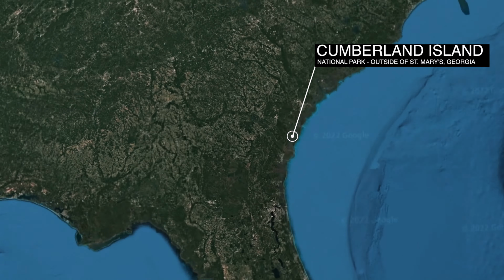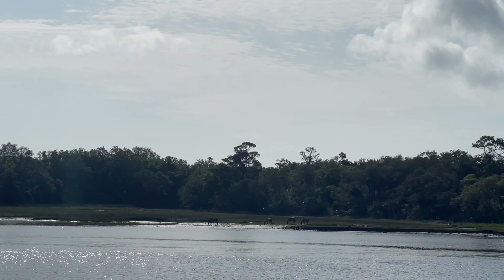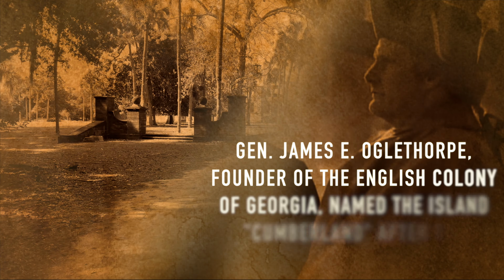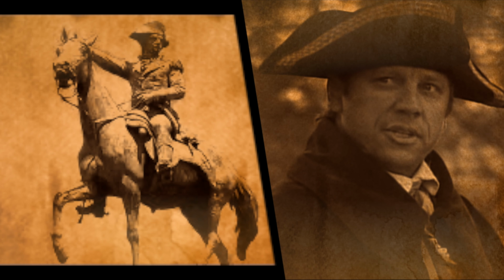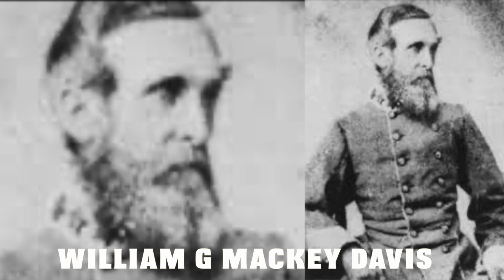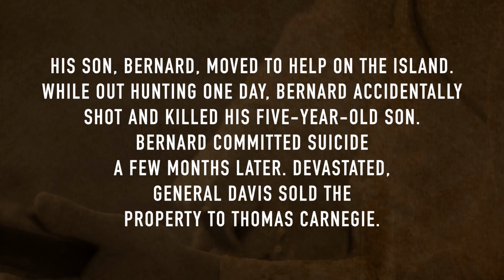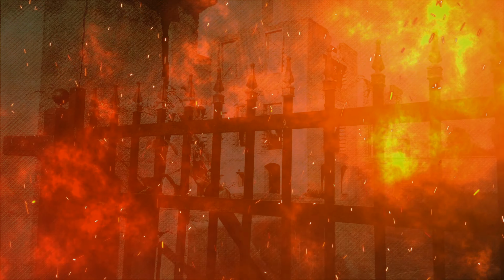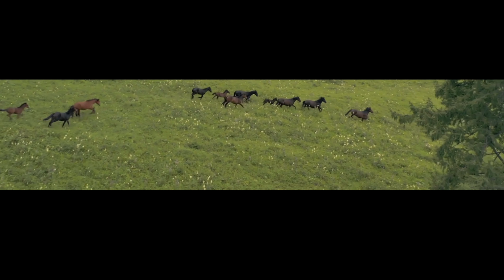Cumberland Island, Cursed or Coincidence? Wild Horses & Historical Tour [Traveling on the Go]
What happened to the Land Developers on Cumberland Island, Georgia?  Wild Horses & Historical Tour

In this video you will see the mystery behind Cumberland Island in Georgia and how a number of the land developers had some unusual things happen to them. Is this a coincidence or just some random events that were unlucky. You make the call. Also I will give a tour of the island as we see Wild Horses, Nature, Landmarks and so much more. So come along as we trek around Cumberland Island National Park.

Here is some added info on this attraction:
Cumberland Island is a barrier island off Georgia’s southeast coast, with protected beaches and maritime forest. The Dungeness Ruins are the remains of a mansion built by Thomas Carnegie, brother and partner of steel tycoon Andrew Carnegie. Georgian Revival–style Plum Orchard is another Carnegie estate. The simple, 1-room First African Baptist Church lies north. Wildlife includes loggerhead turtles and feral horses

About my channel, 'Traveling on the Go' :
Traveling on the Go is my official channel, where I upload my travel vlogs. I’ve traveled abroad to over 43 countries while teaching English and operating an import company (barrettimports1.com) in the US. As I’ve always said, “ you’ll never know unless you try.” Don’t think about it, just do it!

📸 GEAR:
✔️I-PHONE XR & 11 PRO MAX
✔️GO PRO 8
✔️DRONE / DJI MAVIC MINI
✔️OSMO 3 GIMBAL (DJI)
✔️SANDISK 128 GB EXTREME PRO

COMMON TOPICS I GET ASKED EVERYDAY? (Currently I'm in Thailand)
▶️ How do I work overseas and travel?
▶️ Teaching Overseas
▶️ Living Abroad
▶️ How do you start to film if you are beginner?
✏️ If you need answers to these questions, ask me in the comments, I’ll answer for free 😁